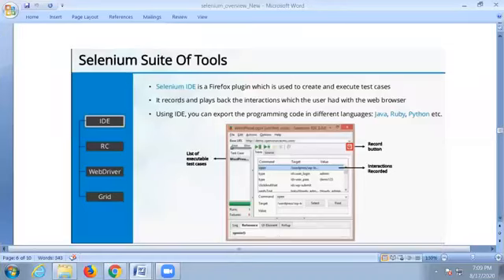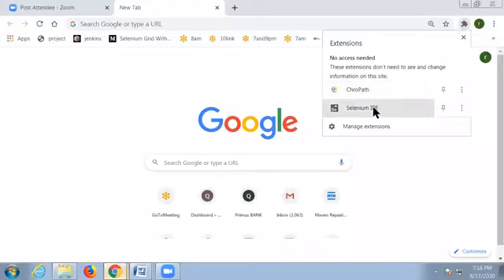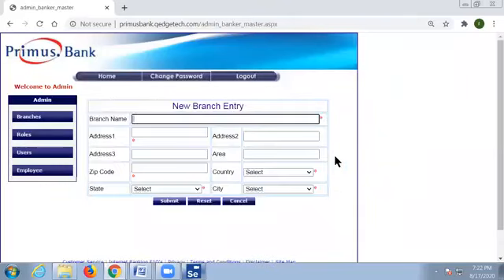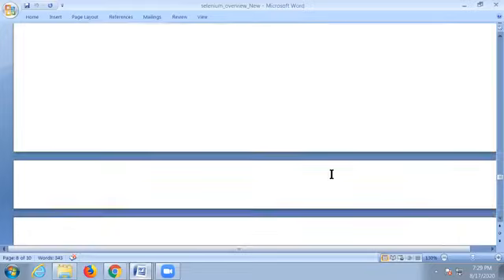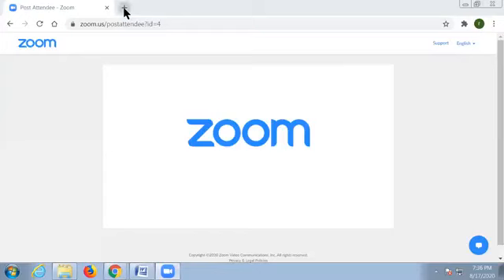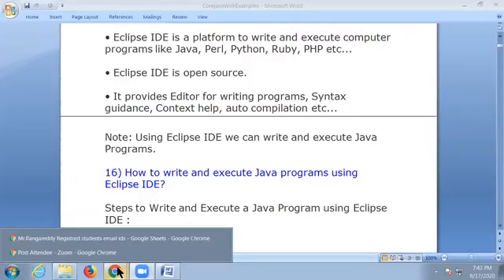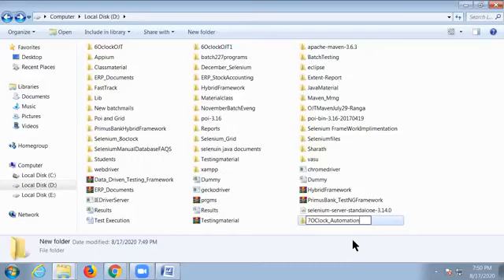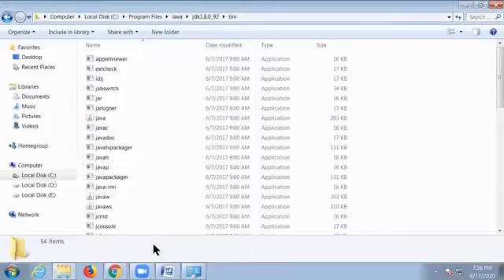Selenium Session 03